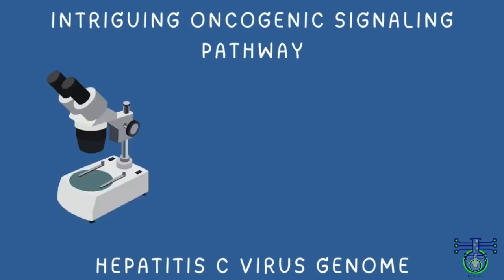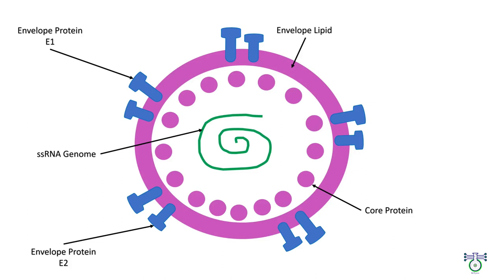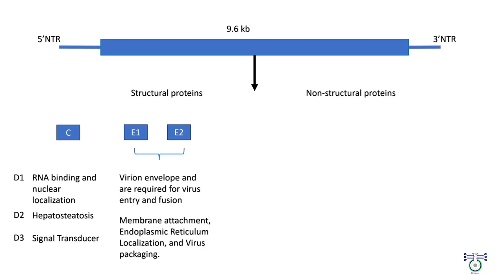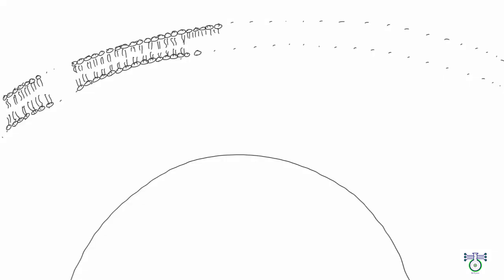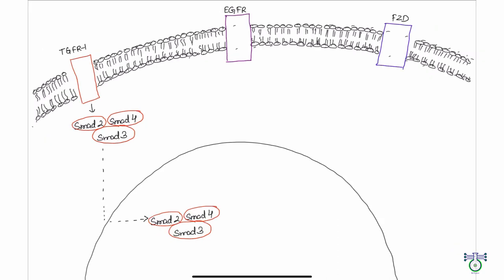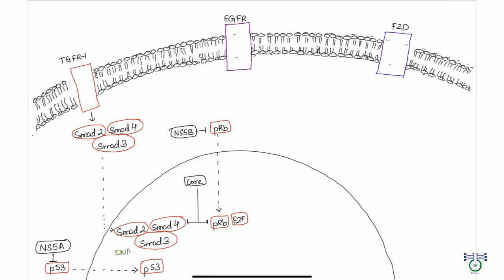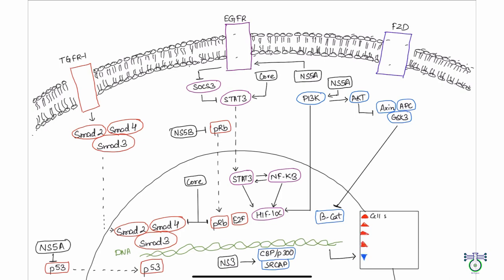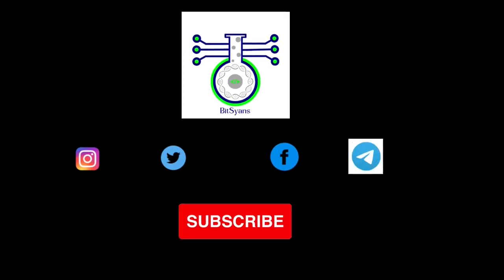hepatitisc Virus genome & Intriguing Oncogenic Signaling pathway Explained